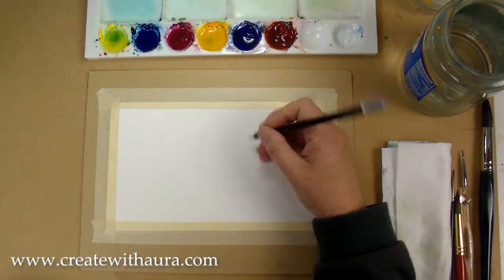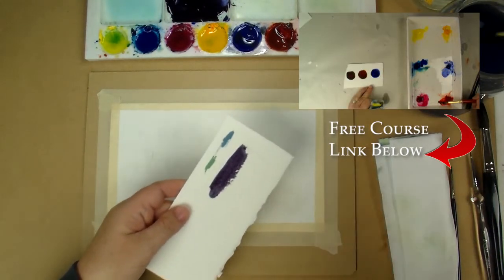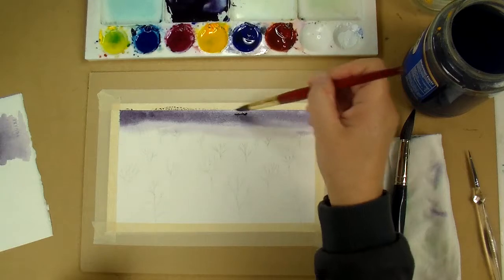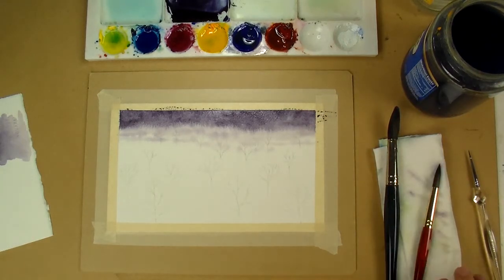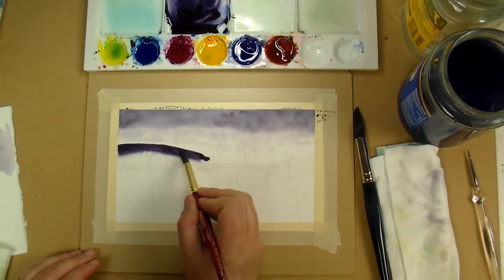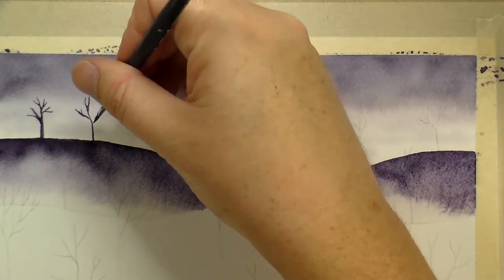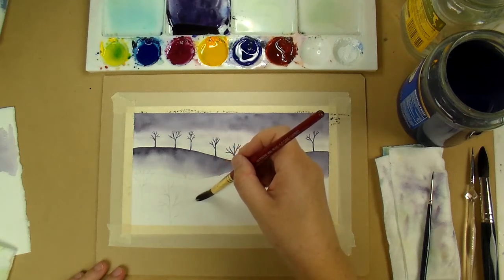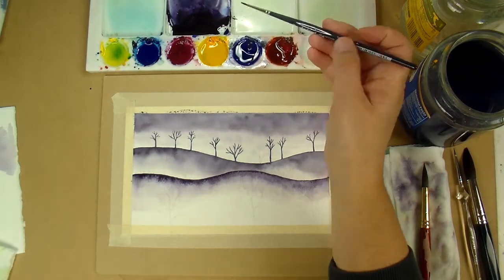MISTY WINTER TREES IN WATERCOLOR // Painting with a Single Color - Demonstration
In this watercolor demonstration, I will show you how to paint the look of winter misty hills by controlling the water and paint. This beginners watercolor demonstration will help you practice with blending and mixing colors for a monochrome (single tone) painting. Sign up for a free beginners online watercolor painting course below!

COMMENTS?
Please let me know in the comments if you have any questions about this video,  what other art tutorials you would like to see, or what questions you have about watercolor, colored pencil, acrylic painting, oil painting, mixed media, or drawing, or whatever! :)

MATERIALS AND SUPPLIES:

Paper:
Arches cold press paper 140lb from 9”x12” pad

Large Wash Brush: Da Vinci Cosmotop Mix B Round Sizes 10 and 18
Grumbacher synthetic size 10 watercolor brush  from Michael's Craft Store for about $20 ;)

Paints:
Daniel Smith Introductory Set